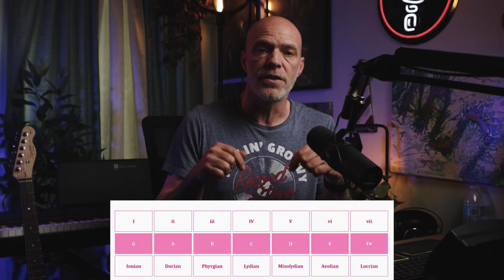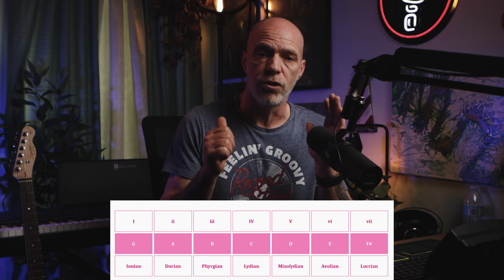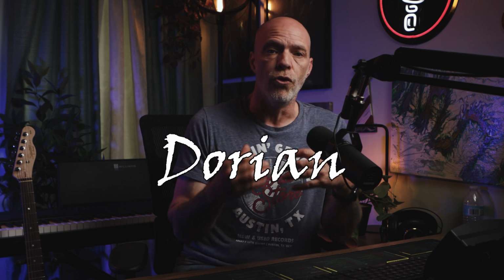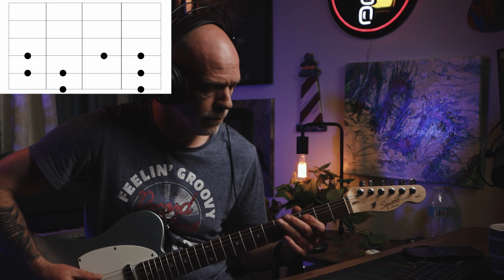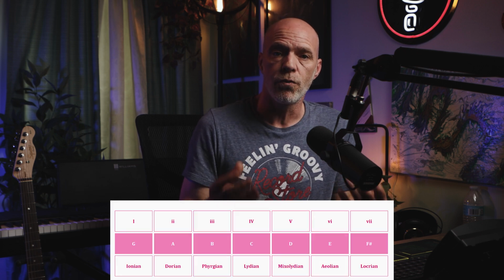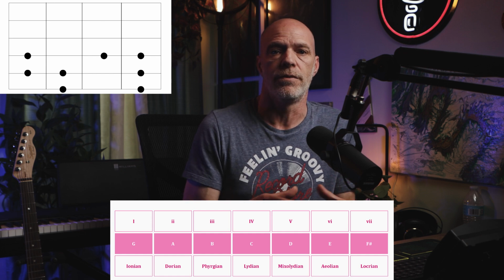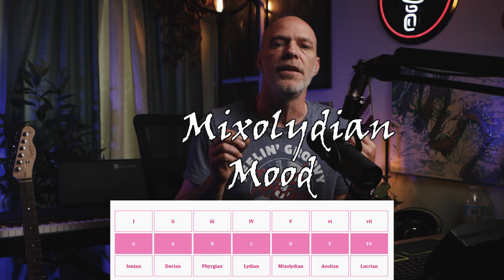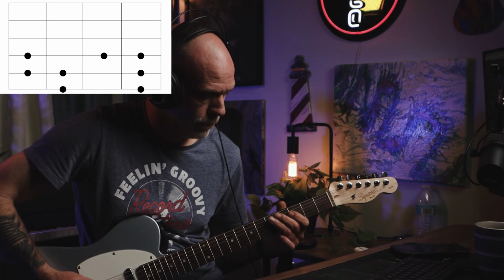Modes Made Simple: Beginner-Friendly Approach!!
In this video, I go over what modes are, and what they are not.
Modes do not have to be complicated.